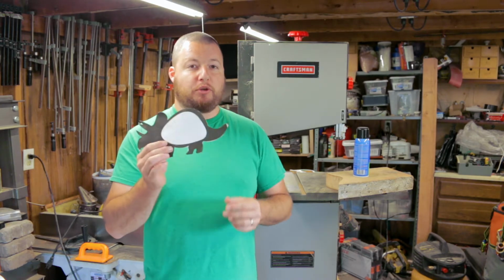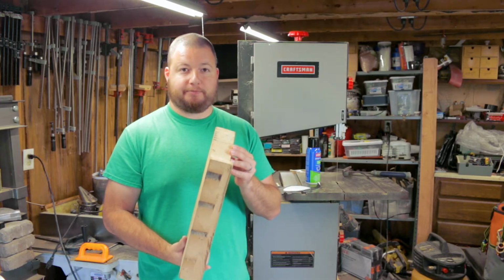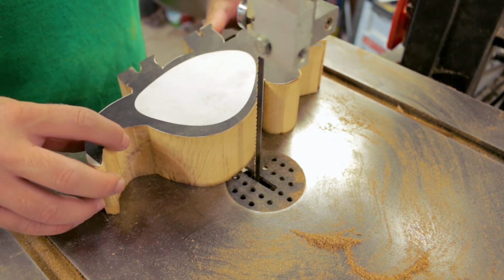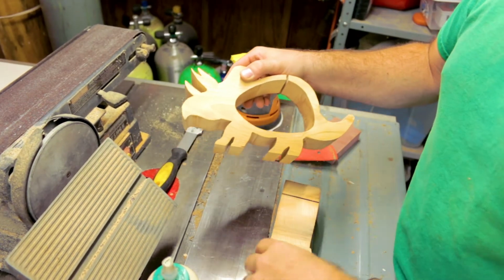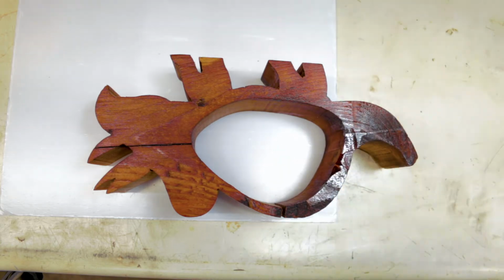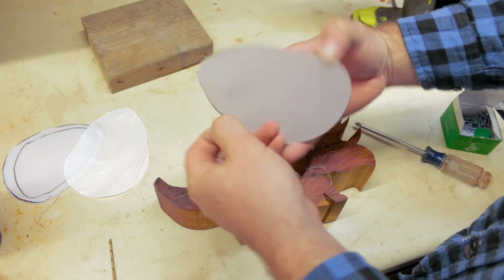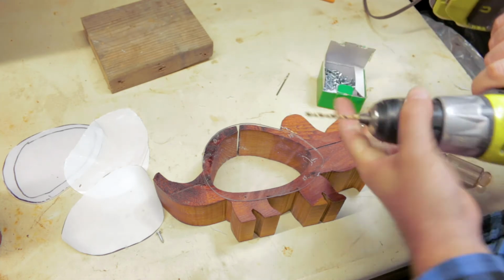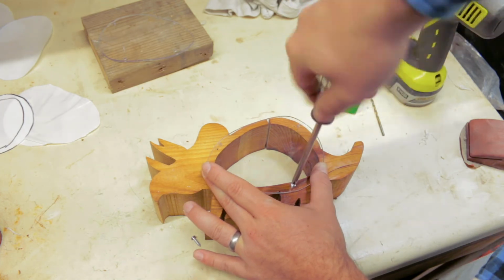Dinosaur Piggy Banks- How to Make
This video will show you how to make Dinosaur Piggy Banks out of wood. This is a great woodworkers project to gift as a present and is really easy to make. Dino banks are fun and look cool too!